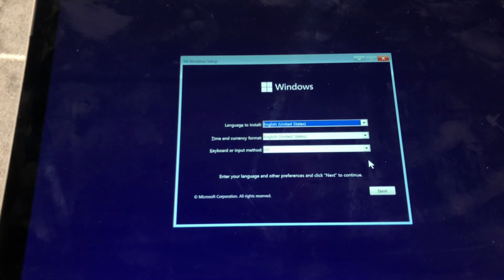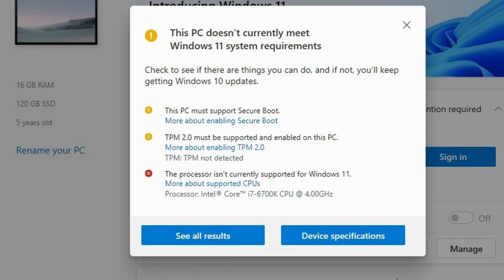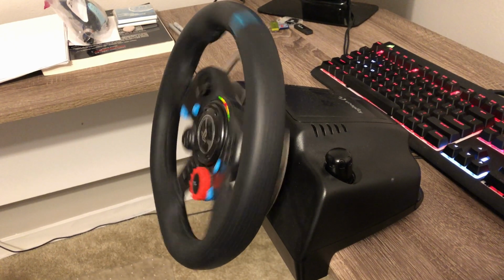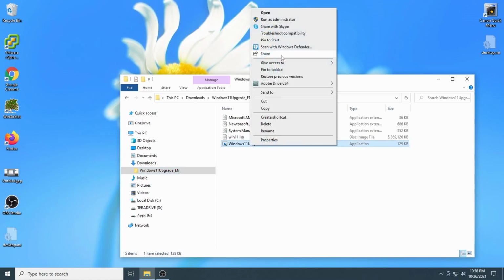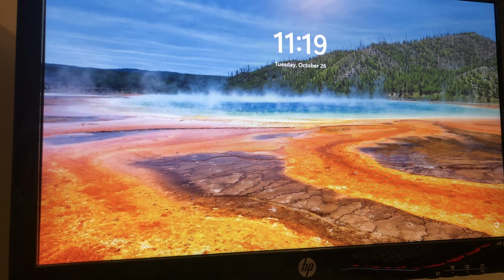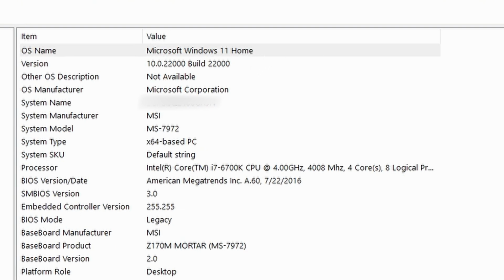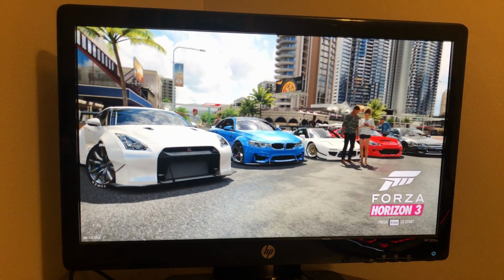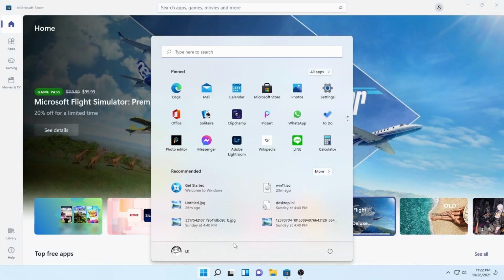Windows 11 Upgrade on Five Year Old Unsupported PC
My once "top of the line" desktop computer is now unsupported for the Windows 11 upgrade.  Microsoft installer won't even allow the upgrade to proceed due to lack of TPM 2.0 and Secure Boot.  But what if we force it? *

*I mention this in the video, but I downloaded a modified installer from the web which bypasses all the prerequisite checks.  Since these websites are removed often, I cannot link it here.  If you search hard enough it can be found.

Machine Specs (Prior to Upgrade)
Windows 10 Home
Z170M Mortar
16 GB RAM
Zotac GTX 1080